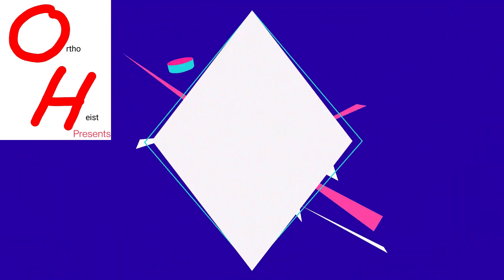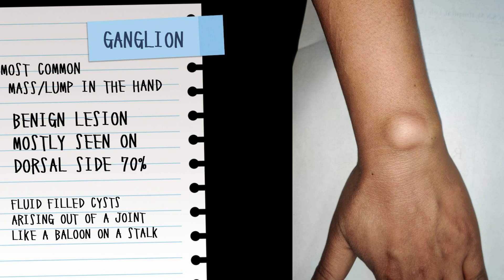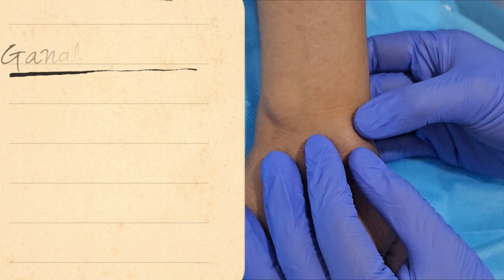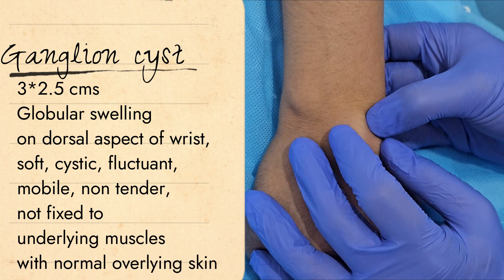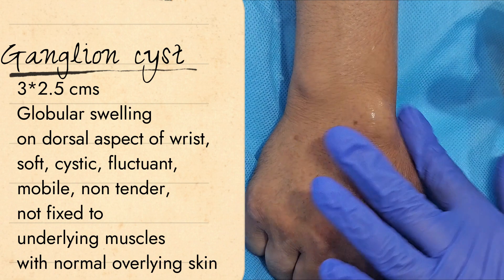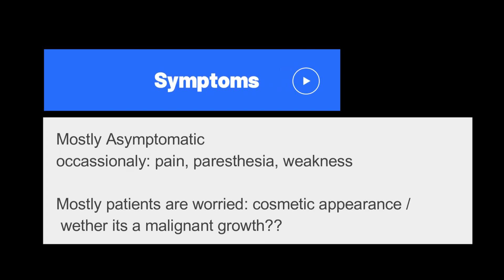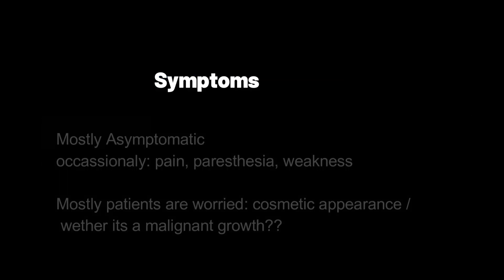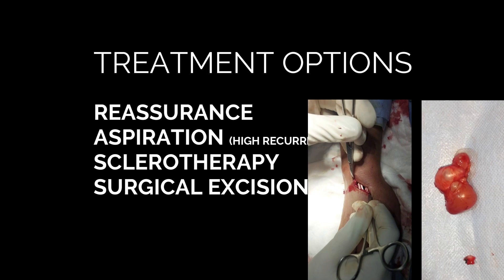ASPIRATION OF GANGLION CYST OF WRIST AND INJECTION OF TRIAMCINOLONE/ STEROID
ASPIRATION OF GANGLION CYST OF WRIST